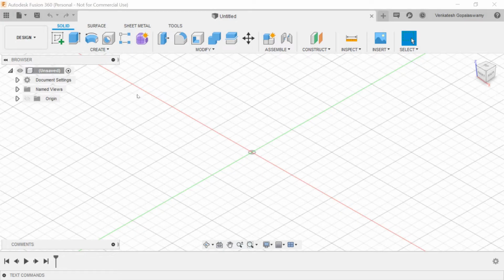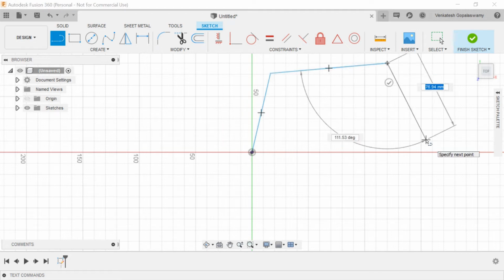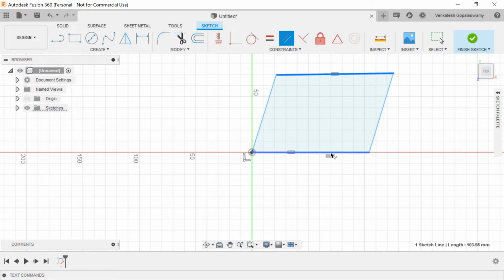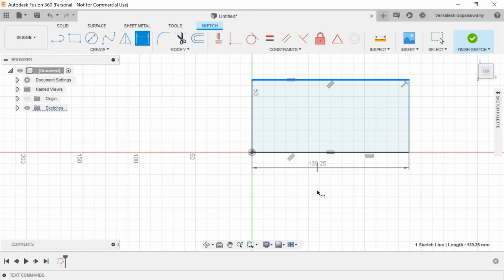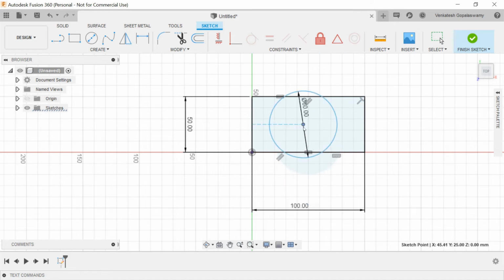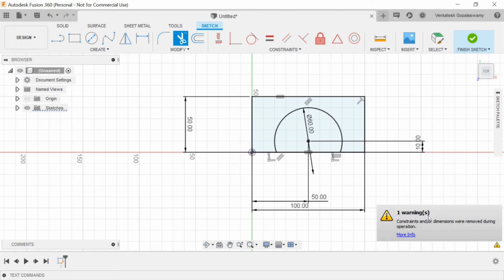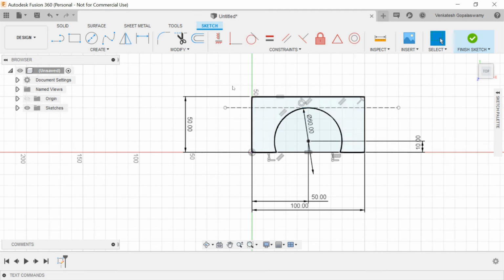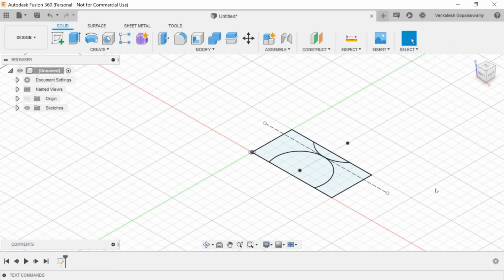Making a 2D Sketch - FUSION 360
2D Sketching using the Create, Modify and Constraint tools of the Design Workspace - Fusion 360
0:00 Introduction
0:33 Creating a sketch
1:14 Applying constraints to sketch
2:13 Sketch Dimension tool
3:06 Circle tool
4:29 Trim tool
4:52 Creating a Construction line
5:26 Tangent Constraint
5:40 Mirror tool
5:56 Use of Construction line